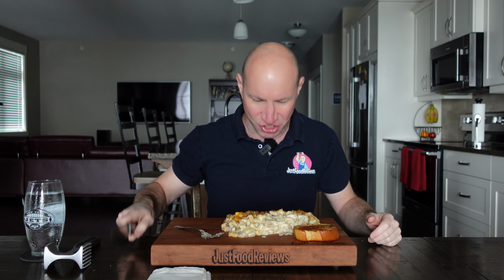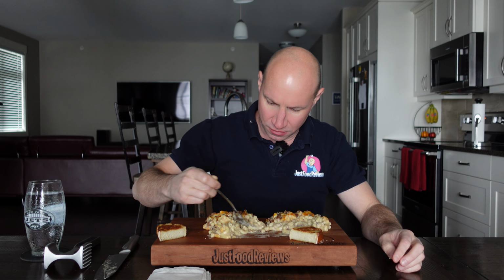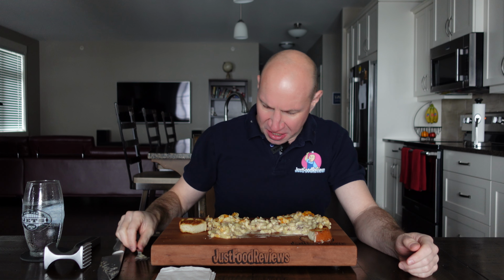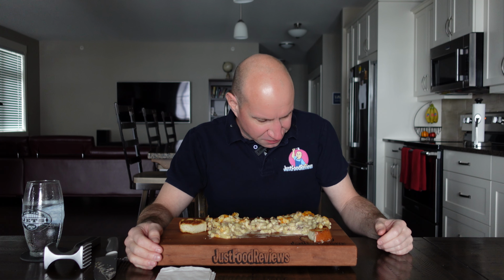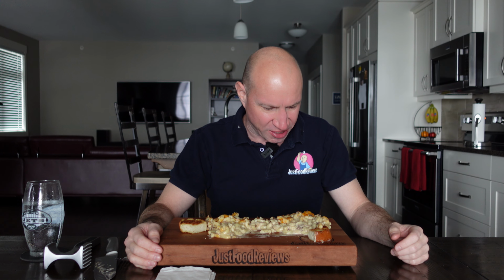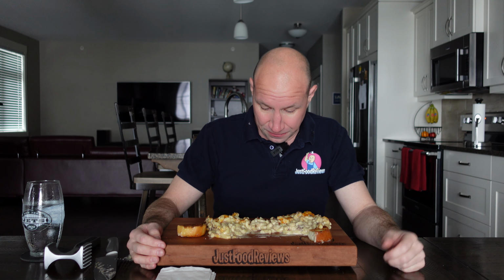Boston Pizza's New Braised Beef Mac & Cheese!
Tender slow-cooked beef with sauteed mushrooms, balsamic-roasted red onions, and elbow noodles in a creamy, cheesy sauce. Topped with panko breadcrumbs and a blend of mozzarella, cheddar, and Parmesan cheeses. Served with garlic toast.